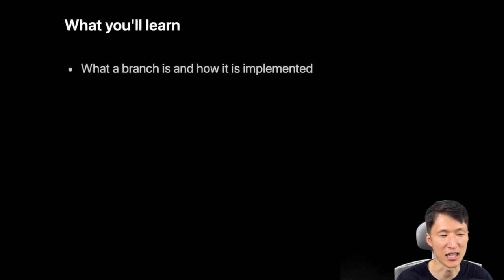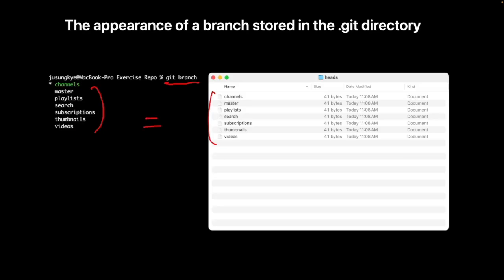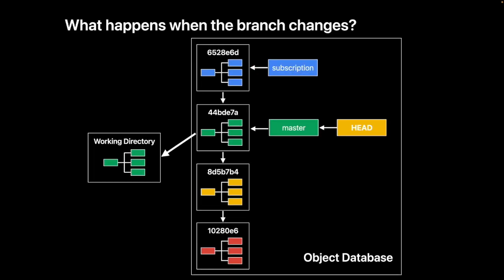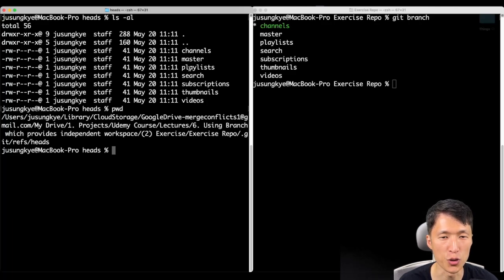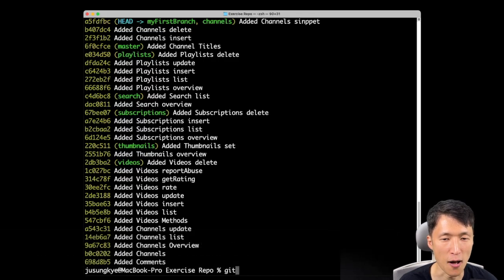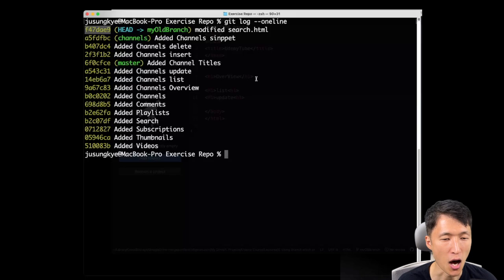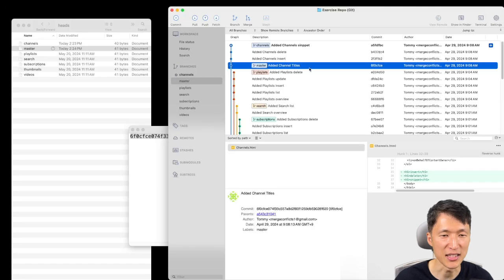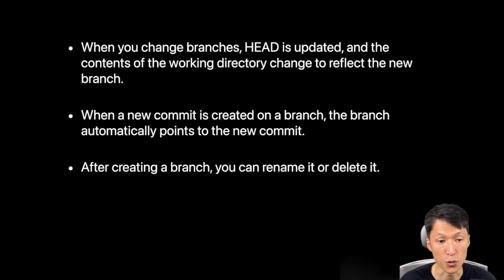Using Git Branch which provides independent workspace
In this video, we will explore branches, which provide independent workspaces. After watching this video, you will understand what a branch is, how it is implemented, what the head is in Git, and what role it plays.

0:00 Introduction
0:34 What you'll learn
0:44 Why Branches are Necessary?
3:08 Structure of a Branch
3:59 The appearance of a branch stored in the .git directory
7:16 Basic Operation of a Branch
8:24 What happens when the branch changes?
9:38 Exercise branch in Terminal
20:56 Exercise branch in SourceTree
27:57 Wrap Up